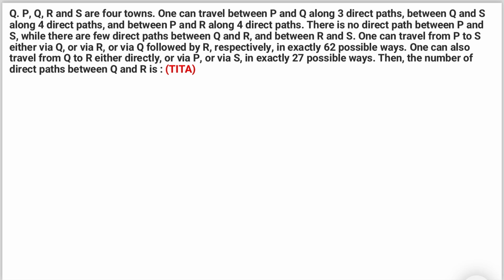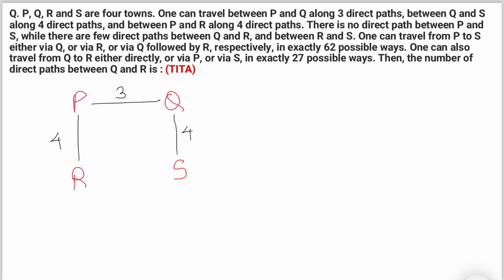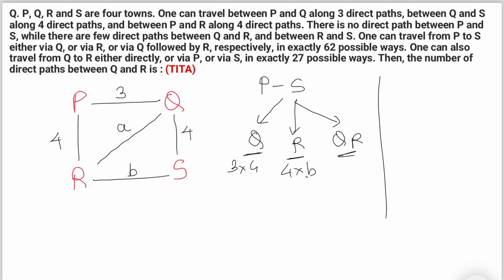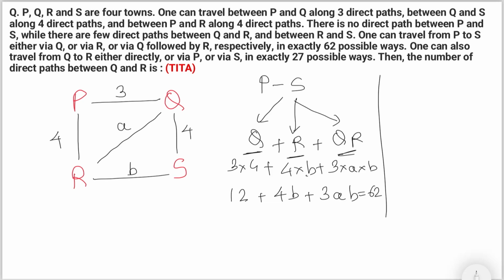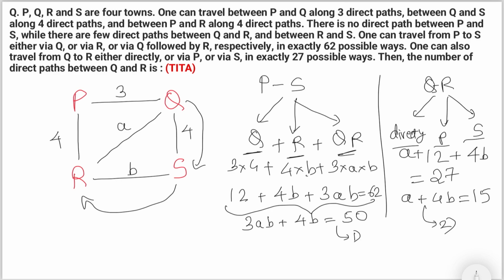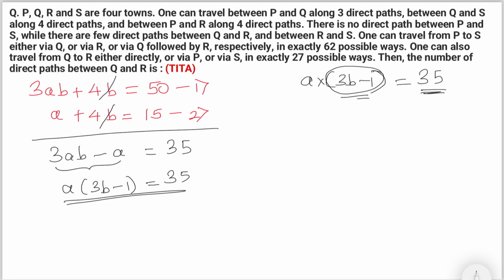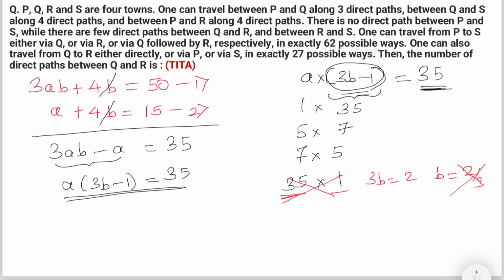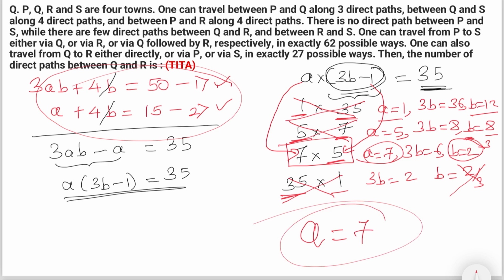CAT 2024 Slot 2 | Q11 PnC with Algebraic Equations#catpyqs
In this video series, we will discuss the CAT 2024 exam questions (Slot 2) with detailed explanations and their quick shortcuts!

This was the 11th question and it was based on Pnc with Algebraic Equations.

Q. P, Q, R and S are four towns. One can travel between P and Q along 3 direct paths, between Q and S along 4 direct paths, and between P and R along 4 direct paths. There is no direct path between P and S, while there are few direct paths between Q and R, and between R and S. One can travel from P to S either via Q, or via R, or via Q followed by R, respectively, in exactly 62 possible ways. One can also travel from Q to R either directly, or via P, or via S, in exactly 27 possible ways. Then, the number of direct paths between Q and R is ?